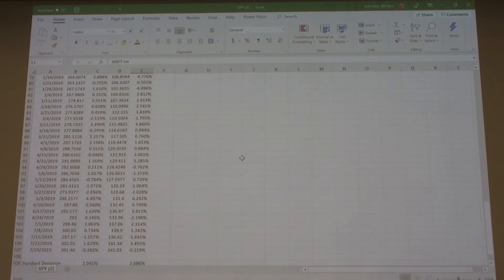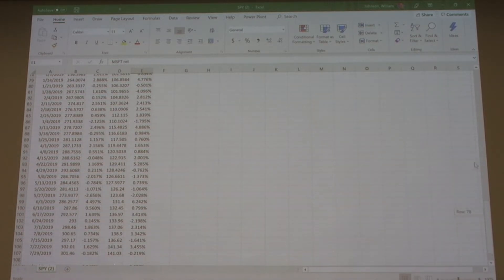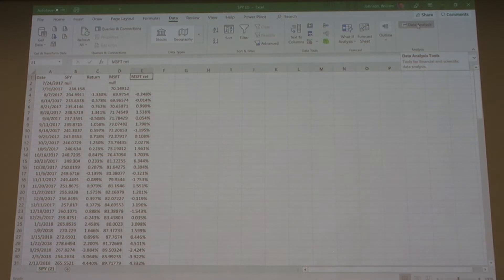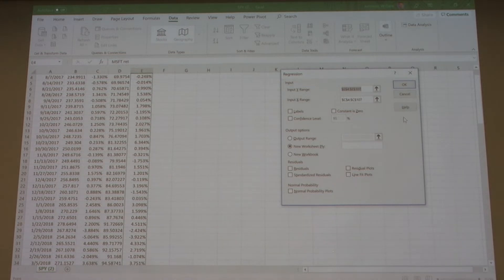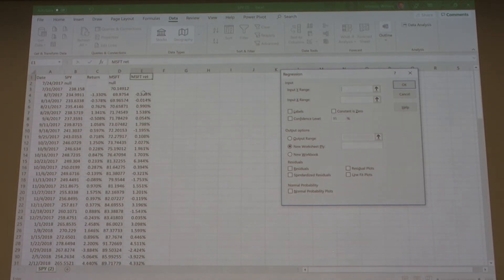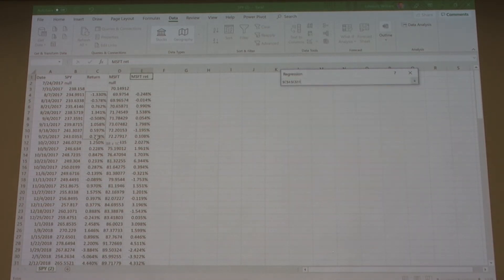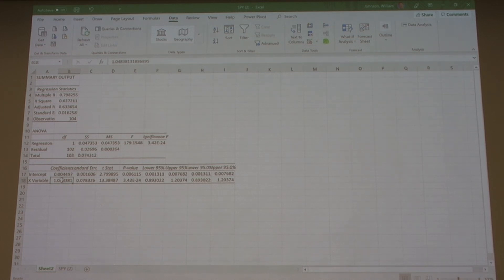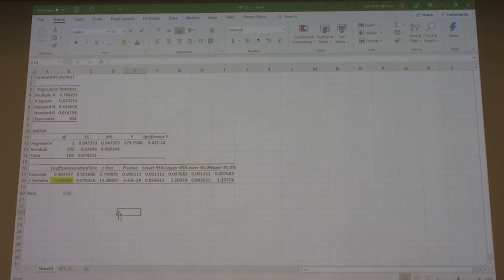How to calculate Beta